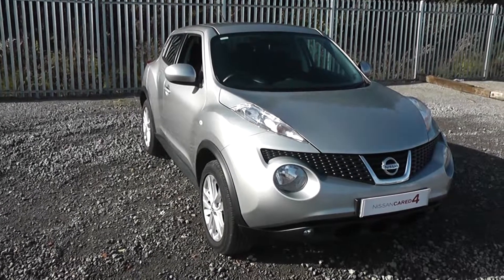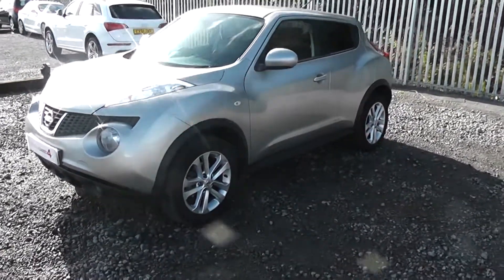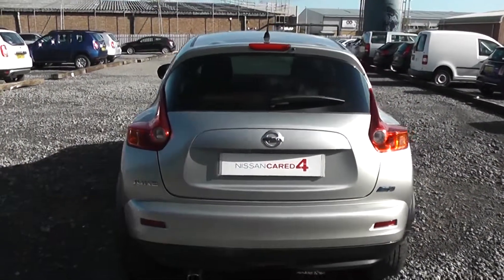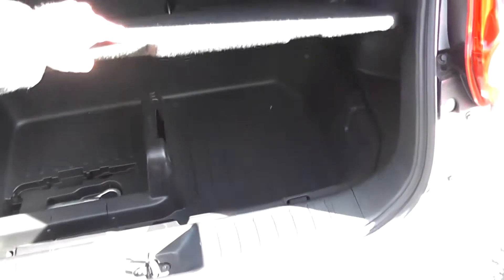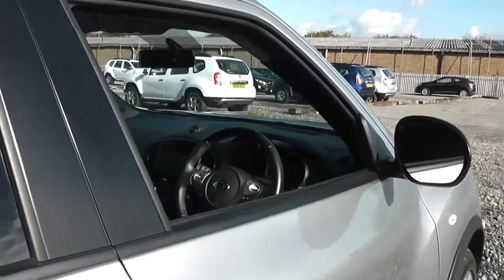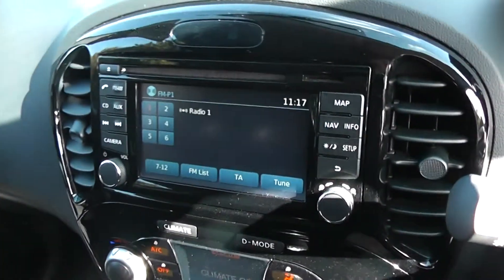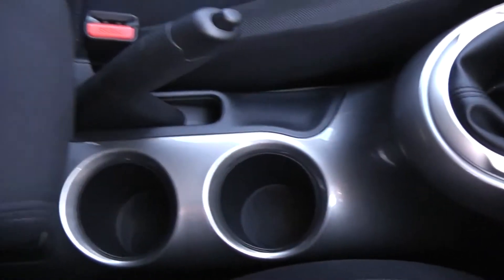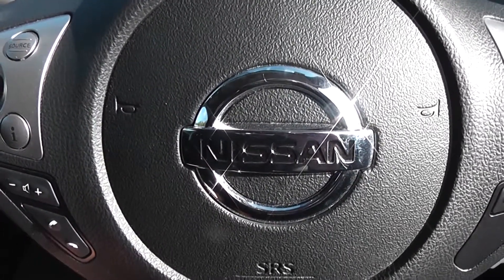Wessex Garages | Used Nissan Juke at Hadfield Road, Cardiff | VU63UJM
You are viewing our Nissan Juke Acenta Premium 1.5 dCI model, finished in Silver at our showroom on Hadfield Road in Cardiff.